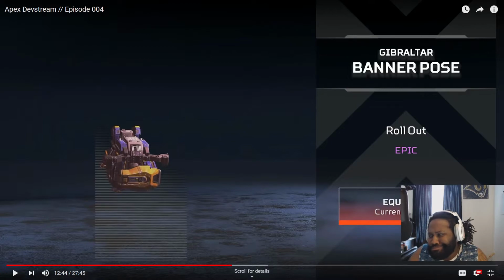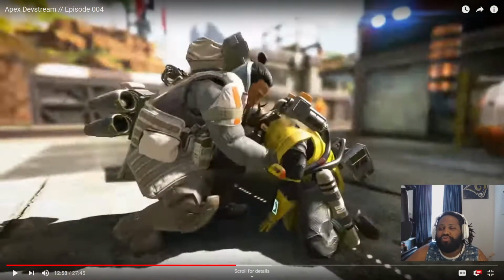APEX LEGENDS SEASON 4 PATCH NOTES AND GIBRALTAR NERF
This is my patch notes reaction for Apex legends and gibraltar nerf.